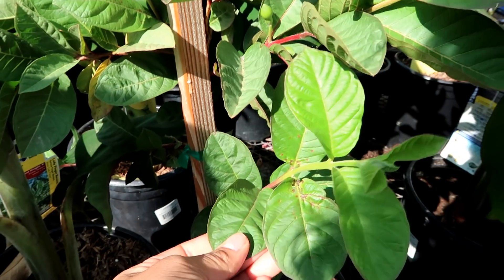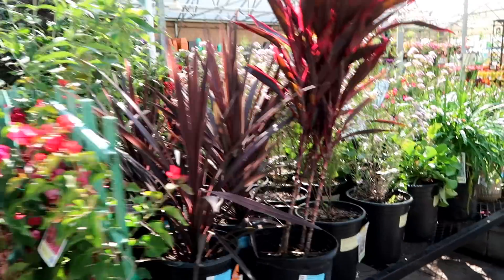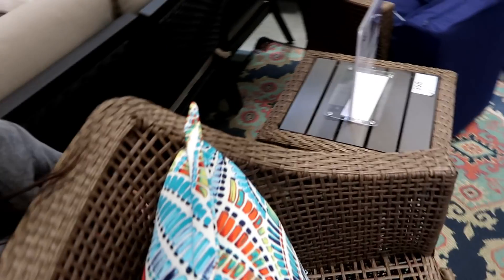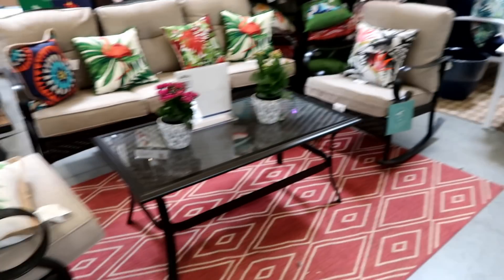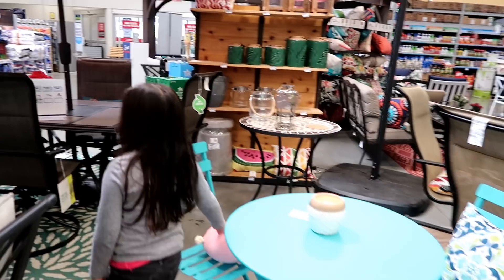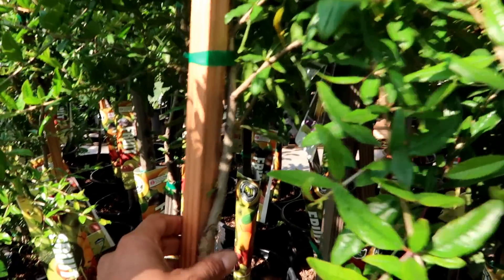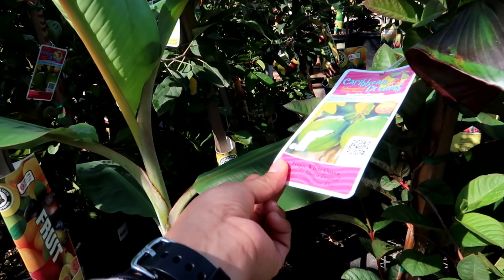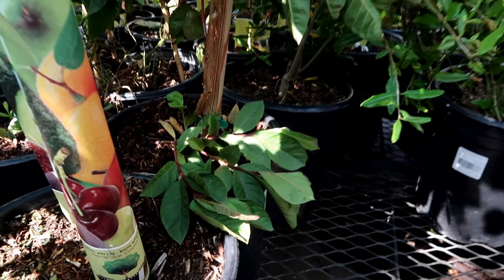let's take a wallk at Lowe's / Chat and Walk / Window Shopping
let's take a wallk at Lowe's / chat and walk / window walking
Garden LOVE

AMAZON SHOP (you can find my favorite garden Products + more)

I try my best to take care of my skin and Ronal Fields has made it easy. I love their product and would to share them with you. Click on my link for a two minute consultation you, can take so we can be sure to get her the right products! Let me know if you have any questions.

Growing Loquat in a Container / Repotting My Loquat! Story about what I've learn about my Loquat